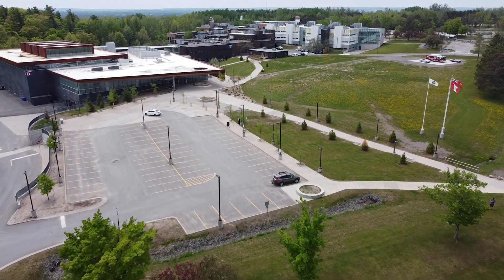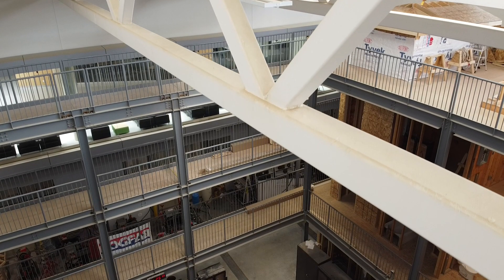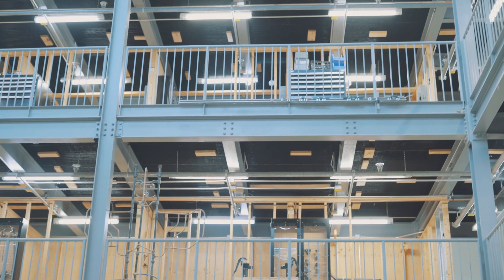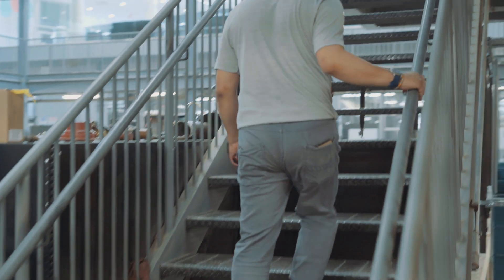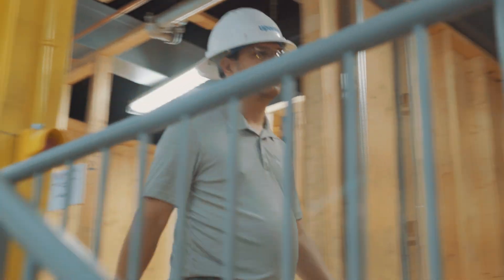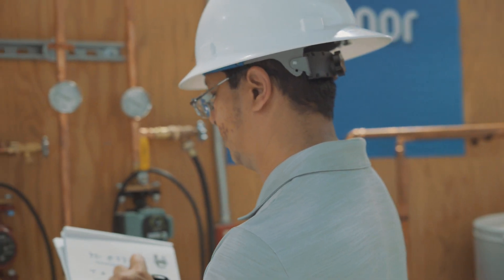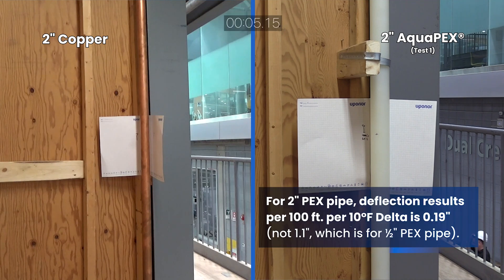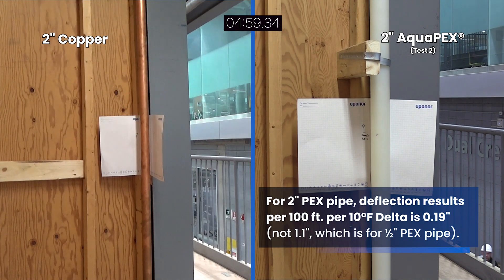Test Results: Uponor PEX-a in Riser Applications at Fleming College, Ontario, Canada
We wanted to understand how much PEX and copper piping moves in a real world installed environment and if there are any concerns with expansion and contraction, especially in Riser applications.

The results of these tests, outlined in the video, show how little 2" PEX pipe moved as temperature increased in an operating environment. The ¾" PEX pipe moved as anticipated but comparatively less than 1.1" per 100 feet per every 10°F temperature change.

Download the White Paper and learn more about how large-dimension PEX-a behaves similar to copper in displacement and deflection characteristics